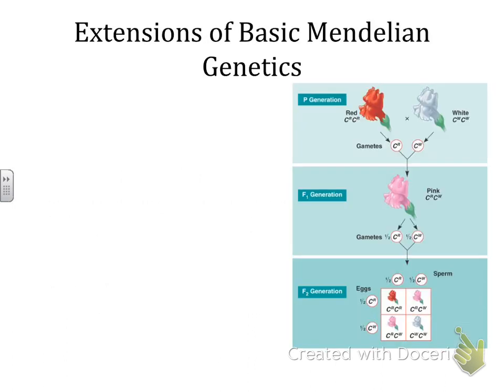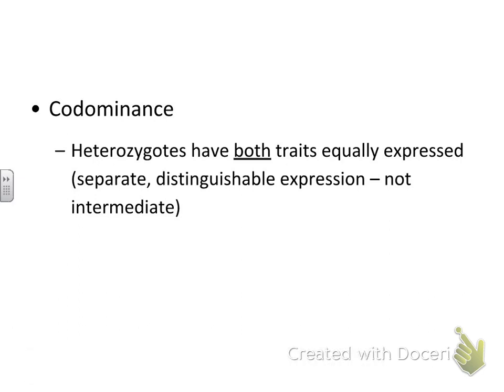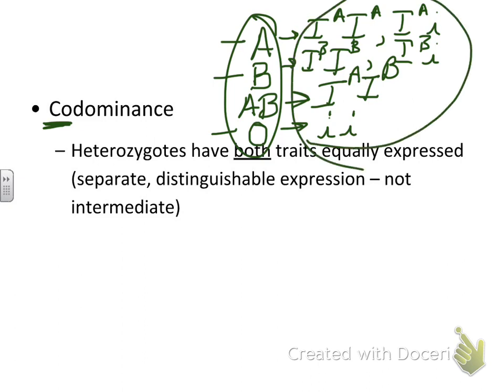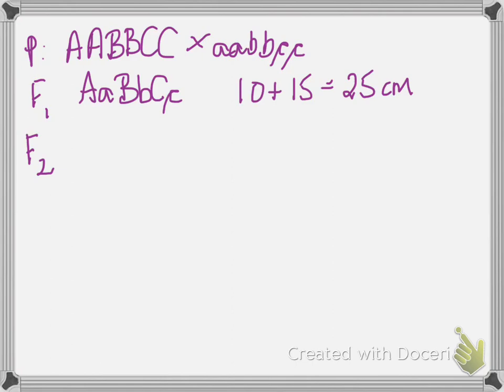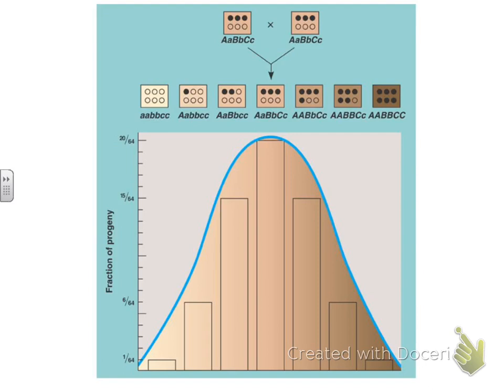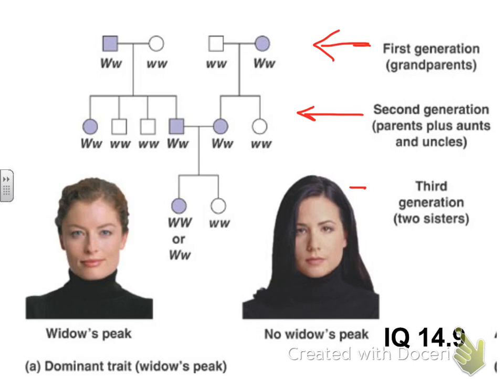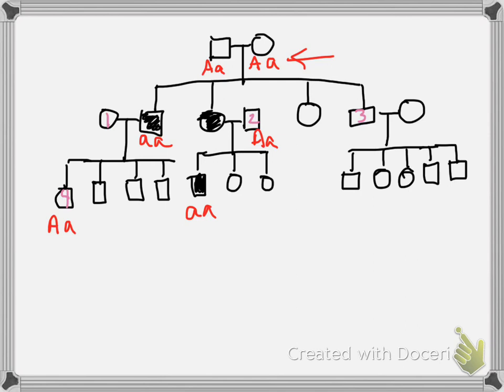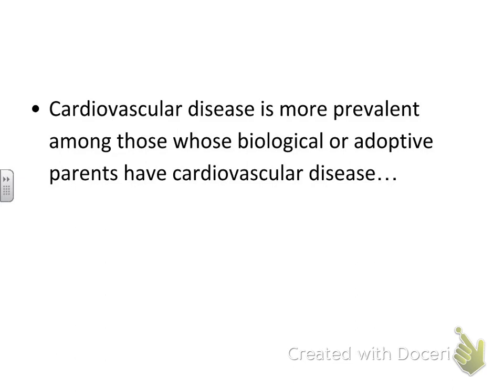AP biology Chapter 11 part 4